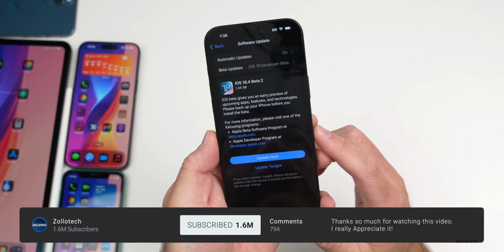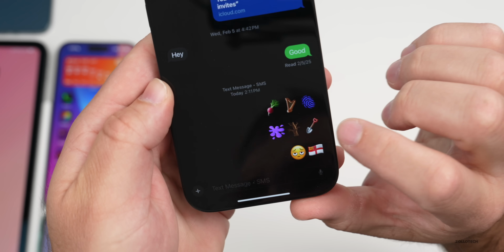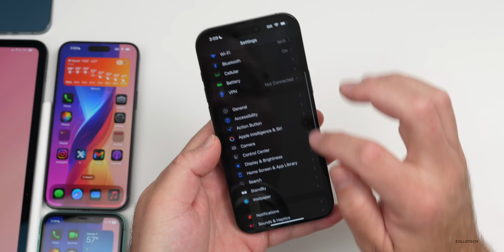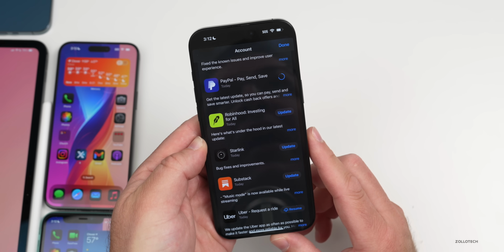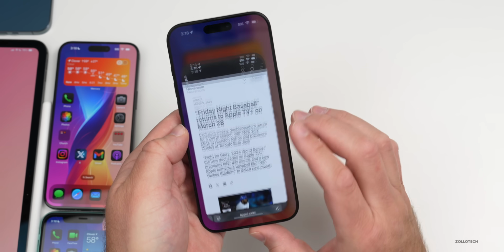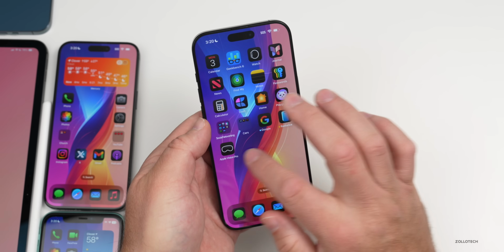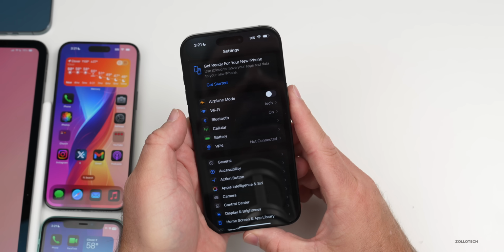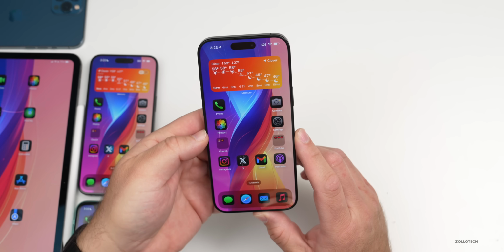iOS 18.4 Beta 2 is Out! - What's New?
iOS 18.4 Beta 2 is Out! - What’s New? - iOS 18.4 Beta 2 Released and iOS 18.4 Public Beta 2 is coming soon. iOS 18.4 Beta 2 brings new Emoji, adds Visual Intelligence to older devices along with new control center toggles. And iOS 18.4 brings updates to mail, accessibility, Apple Intelligence, and much more. In this video we show you everything new in iOS 18.4 Beta 2 using iPhone 11, iPhone 15 Pro Max and iPhone 16 Pro Max

Apple released iPadOS 18.4 Beta 2, macOS 15.4 Sequoia Beta 2, watchOS 11.4 Beta 2, tvOS 18.4 Beta 2, HomePodOS 18.4 Beta 2 and visionOS 2.4 Beta 2.

*Chapters*
00:00 - Everything New
00:15 - Supported Devices
00:27 - Size and Apple Releases
00:46 - Build Number and Modem Update
01:07 - New Features, Updates and Changes
01:21 - New Emoji for all
01:38 - New Apple Intelligence on Older Devices
03:06 - A New App For all iPhones
03:42 - More Updates for All iPhones
04:42 - A small Visual Intelligence Change
04:57 - New Apple Products Announced
05:34 - Bugs and Bug Fixes
05:58 - Wallpaper Bug
06:19 - iOS 18.4 Beta 3 Release
06:30 - iOS 18.4 Public Release Date
06:41 - iOS 18.3.2 Release
06:55 - Performance
07:28 - Heat
07:43 - Battery Life and Battery Health
08:21 - Storage
08:44 - Should You Install iOS 18.4 Beta 2?
09:23 - Conclusion